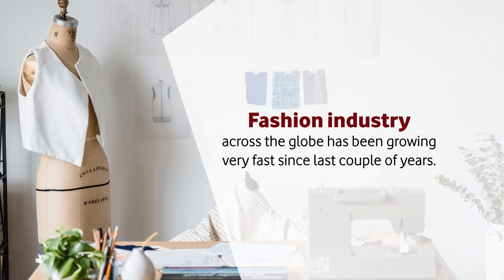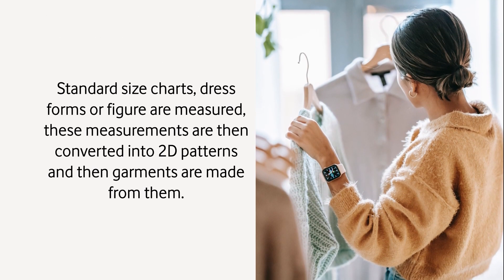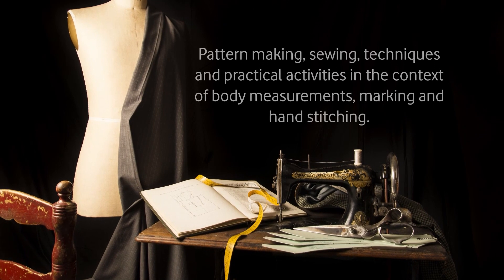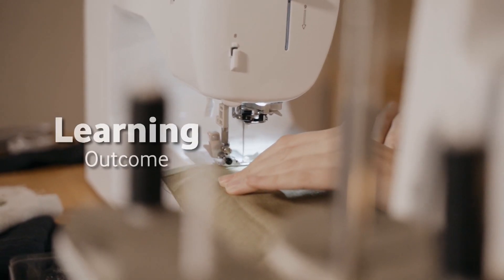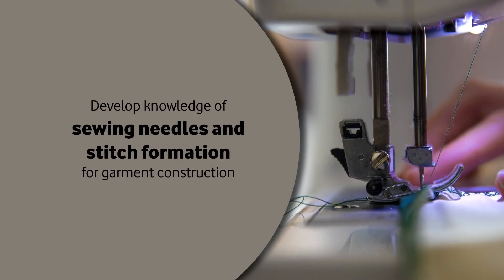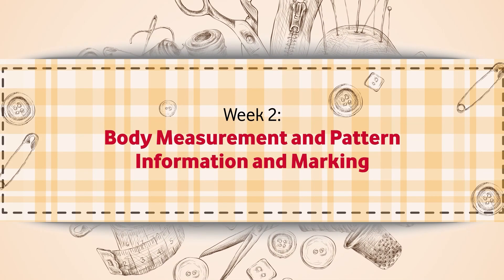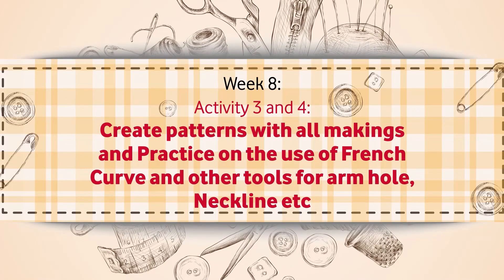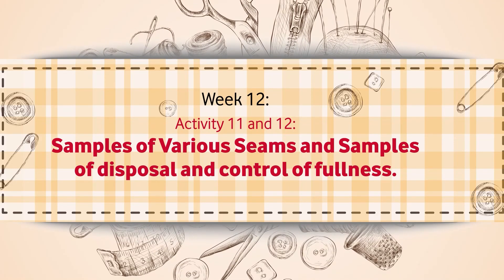Basics of Making Patterns and Sewing (INTRO Video)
BFDI-0712: Basics of Pattern Making and Sewing